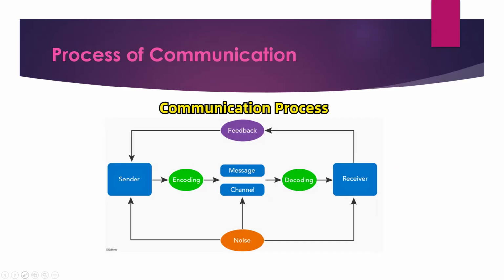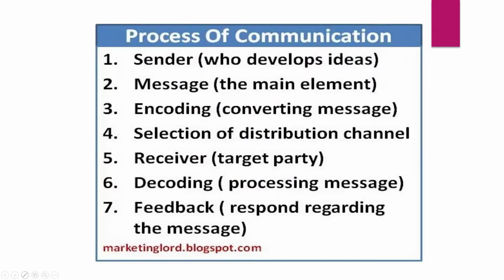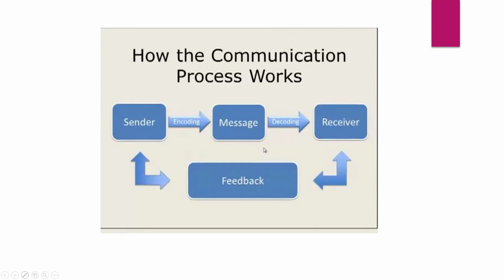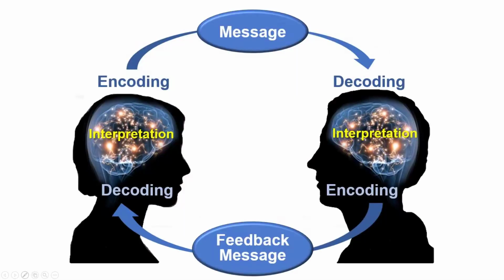Business Communication: Process & 7 C's of Effective Communication | BBA/B.Com 3rd Sem Unit 1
Welcome to Lecture 2 of the Business Communication Skills course (BBA/B.Com 3rd Semester, Unit 01)! 🎓

In this essential lesson, we dive deep into the foundations of effective business communication. We'll break down two core concepts crucial for any professional: the Process of Communication and the 7 C's (Principles) of Effective Communication.

💡 What You Will Learn:
The Process of Communication: Understand the complete flow of information from sender to receiver. We'll cover all the elements: Sender, Encoding, Message, Channel, Decoding, Receiver, Feedback, and Noise. Learn how each component interacts to ensure successful message delivery.

The 7 C's of Effective Communication: Master the universally accepted principles that make your message clear, professional, and impactful. The 7 C's ensure your communication is:

Clarity

Conciseness

Concreteness

Correctness

Coherence

Completeness

Courtesy